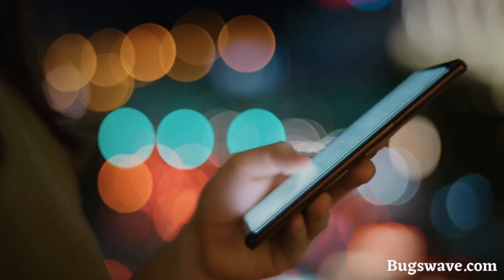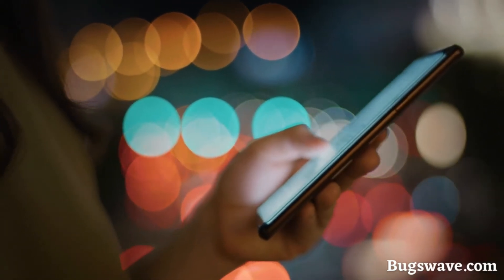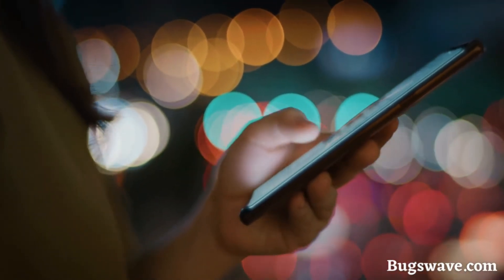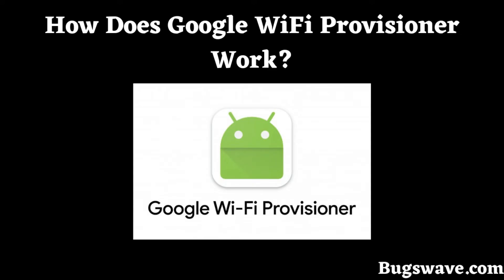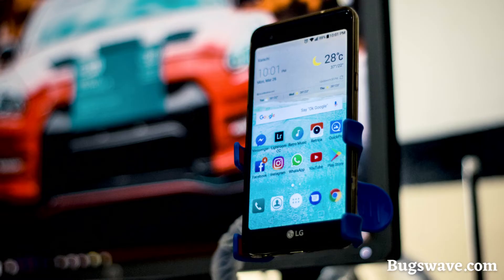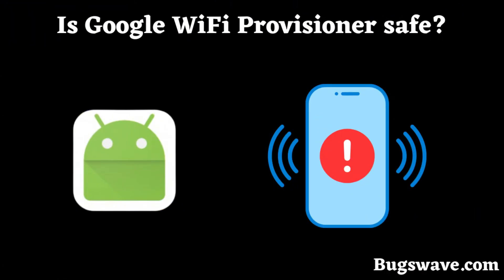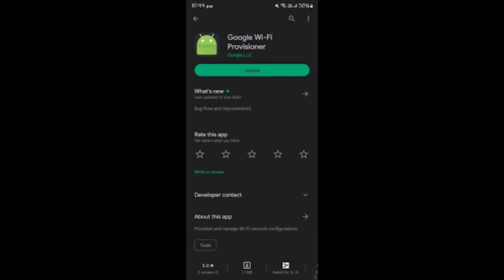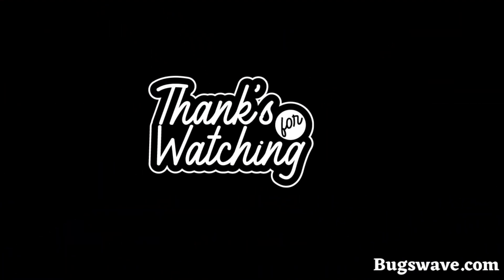What is Google WiFi Provisioner app on Android? Is it safe?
In this video, we will discuss the Google WiFi Provisioner app on Android phones and whether you should uninstall it or not.

Tekzoid: Ultimate destination for all technology guides and Tips

All experiments performed are based on our own scientific research, and any actions taken by viewers are at their own risk. We will not be held responsible for any loss or damages incurred as a result of these actions.

The song: 'Ikson - Anywhere' is under a YouTube Free license.